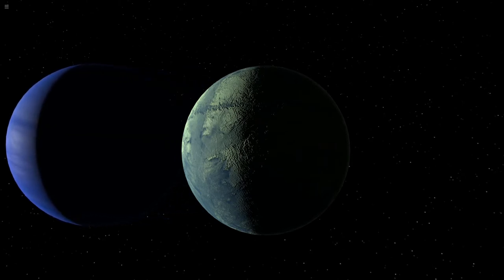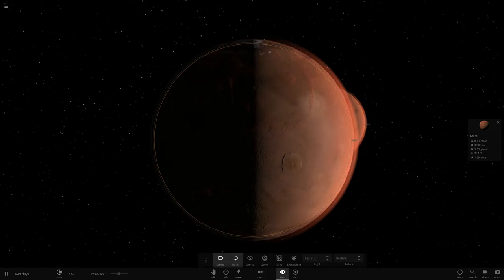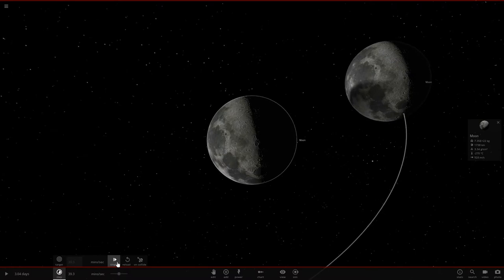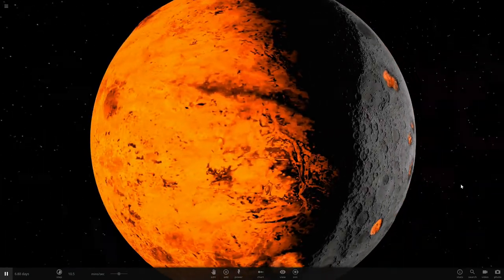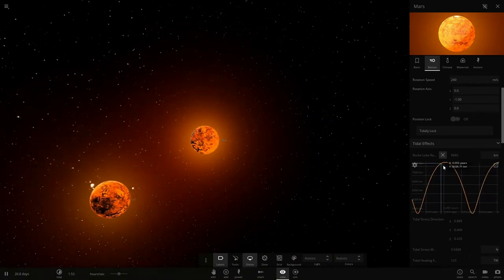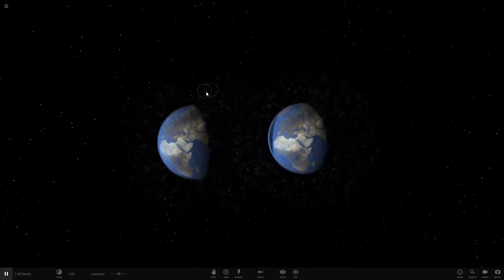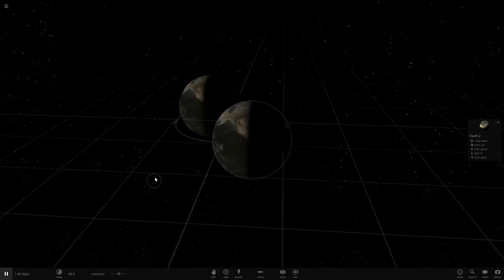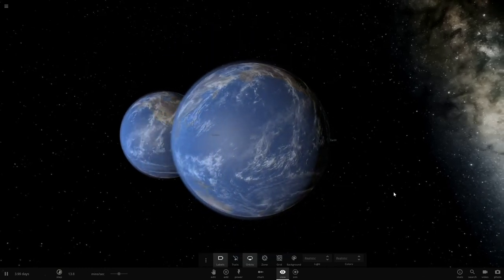Close Double Planets and Tidal Heating: Universe Sandbox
Having bumped into some extremely close moons and planets in Elite: Dangerous, I decided to explore the physics of tidal forces and close orbits in 'Universe Sandbox 2'.